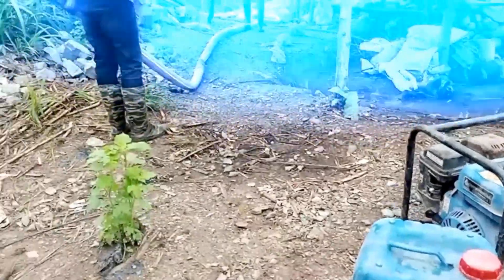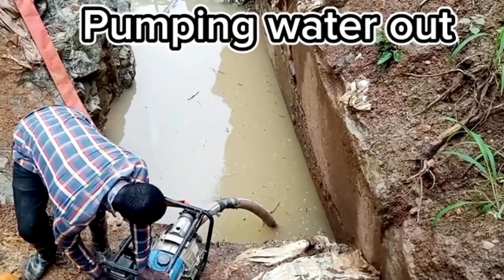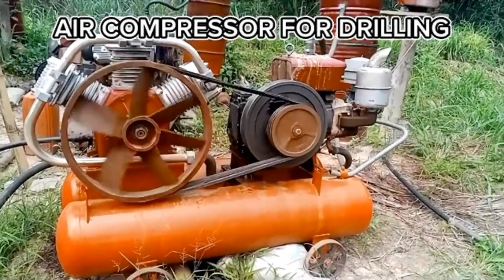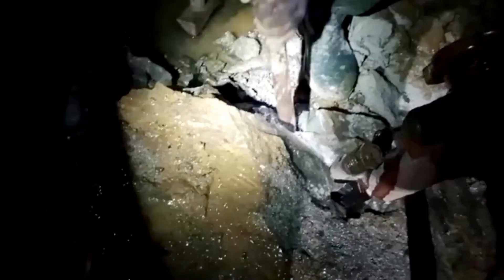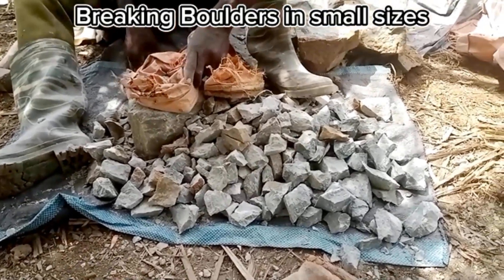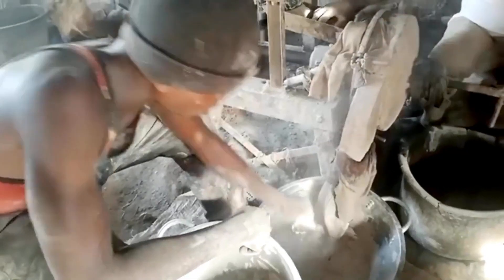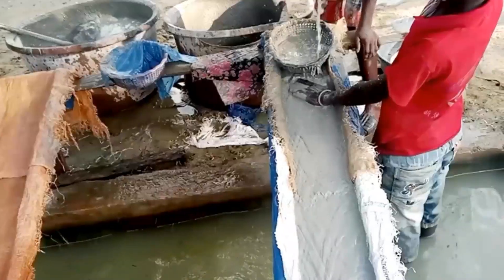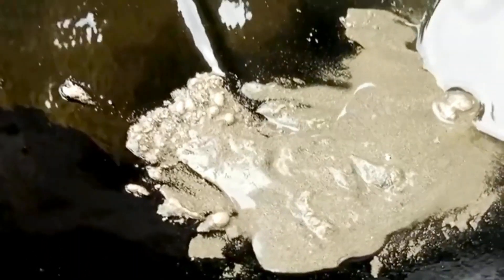Turning a ROCK into PURE GOLD!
In this captivating YouTube video, we will take you on a mesmerizing exploration of the age-old alchemical dream of turning rock into gold. Join us as we dive deep into the intricacies of gold extraction, from the arduous mining process to the refined technique of using a sluice box to wash away impurities, ultimately revealing the precious metal hidden within the Earth's rocky embrace.

But that's not all – we'll also unveil the ancient method of using mercury to extract gold from the finely crushed ore. You'll witness firsthand the transformative power of this mystical element as it binds with gold to form the fabled "amalgam." This age-old technique, while historically significant, comes with environmental and health concerns, which we'll discuss in detail. So, whether you're a seasoned prospector, a budding geologist, or just a curious mind, this video promises to be an enlightening and informative ride into the heart of gold mining and the intriguing alchemy that has captivated humanity for centuries. Join us for a fascinating journey where we turn rocks into pure gold, unlocking the secrets of the Earth's hidden treasures.